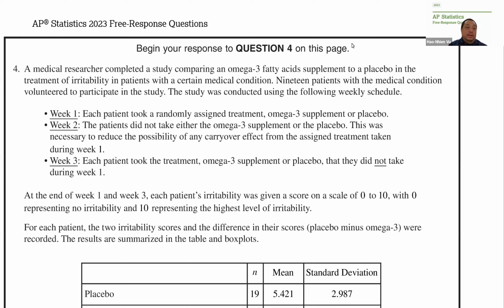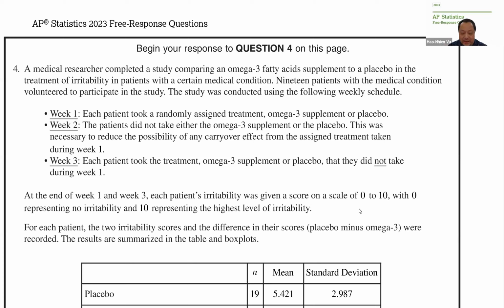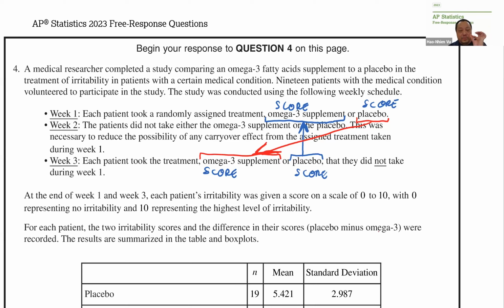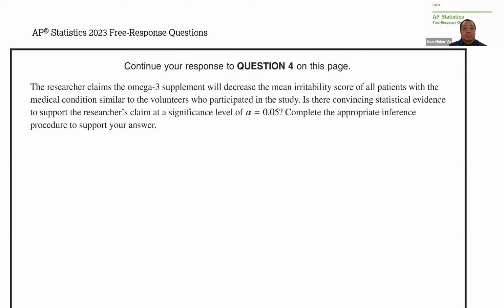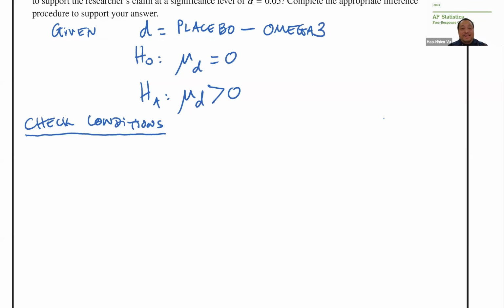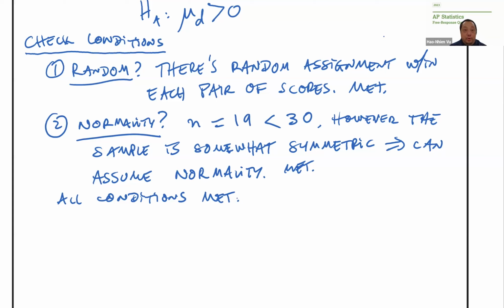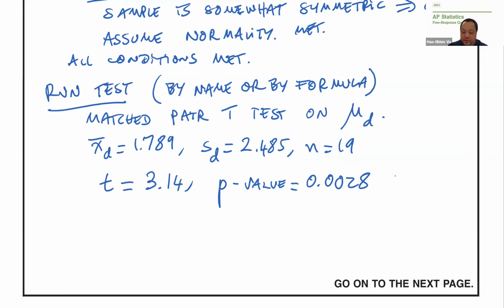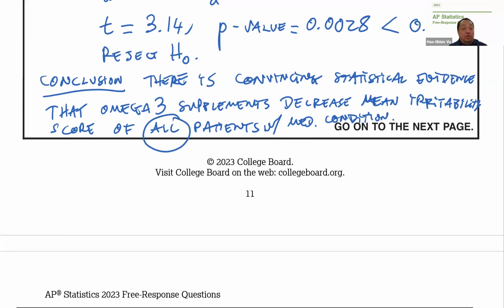AP Stats FRQ 4 (omega-3), 2023, explained by AP Reader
FRQ 4 is the inference question. This year, it's matched pairs mean of difference between placebo and omega-3.